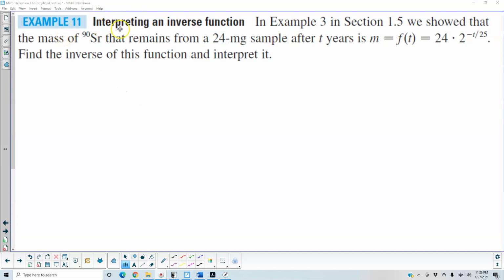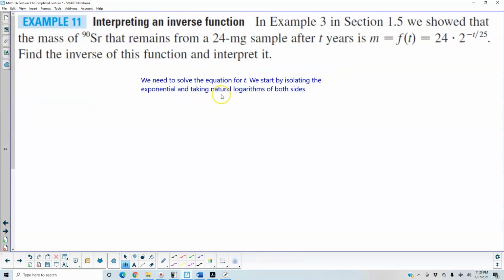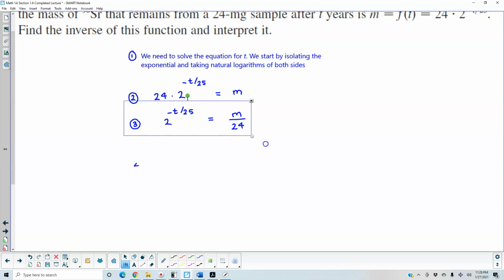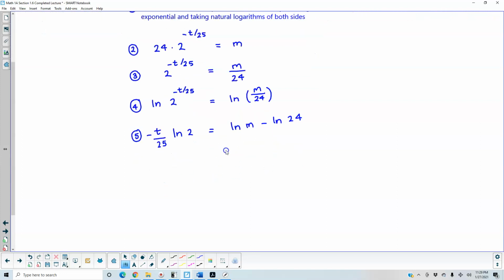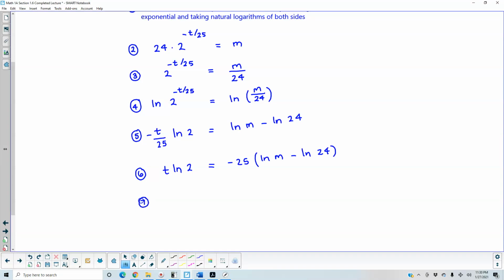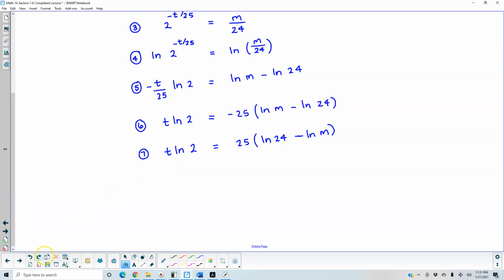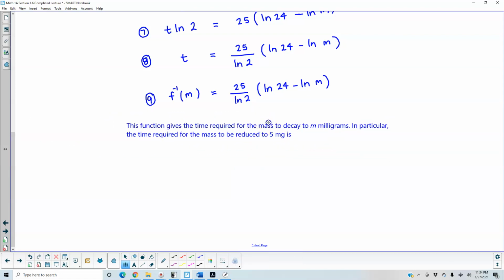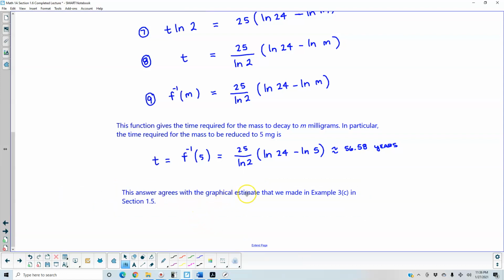Math 1A 1.6 Example 11 Interpreting an Inverse Function